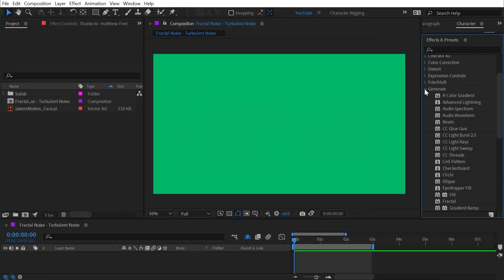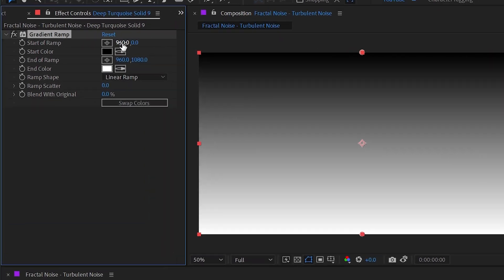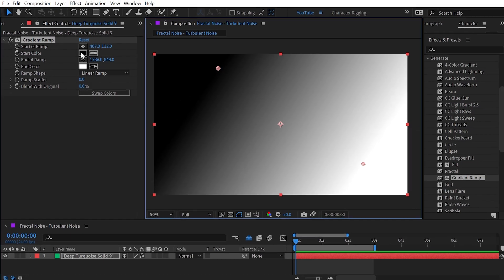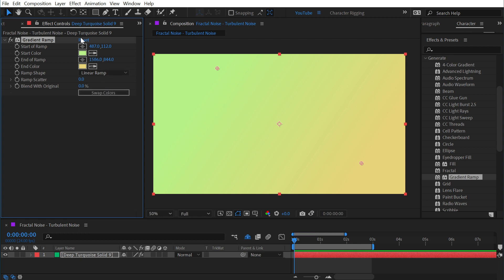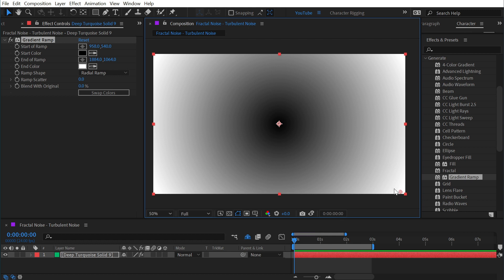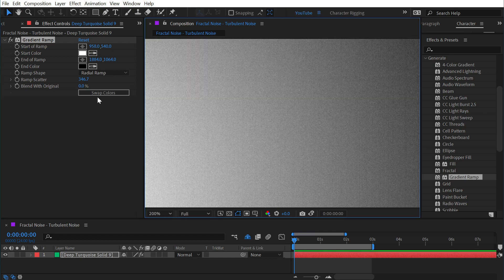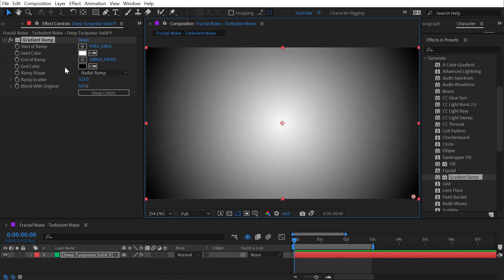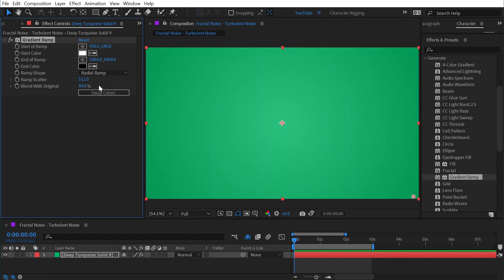Gradient Ramp | Effects of After Effects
In this quick tutorial, I explain how to use the Gradient Ramp effect in Adobe After Effects.

Chapters:
00:00 Intro
00:06 Gradient Ramp
01:33 Thanks for watching!